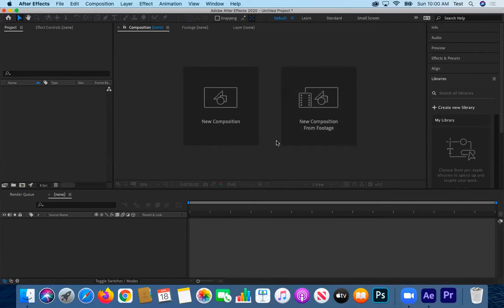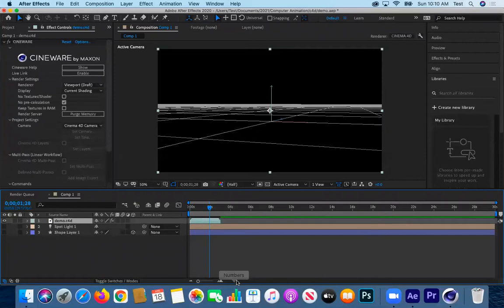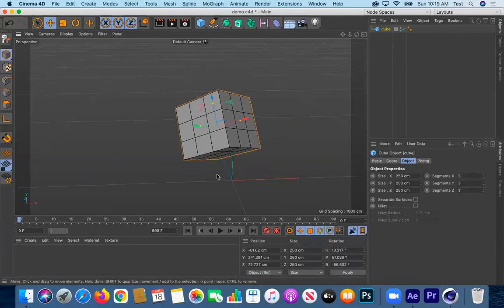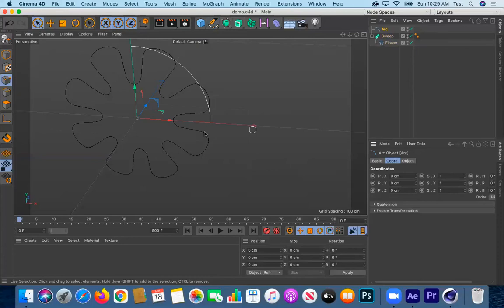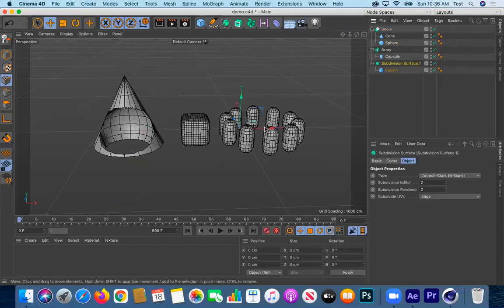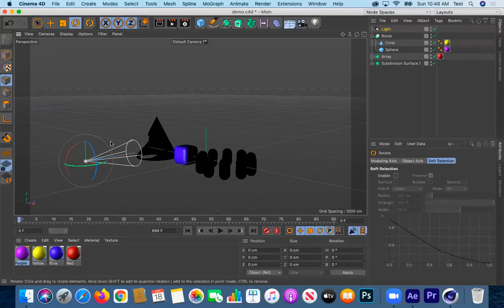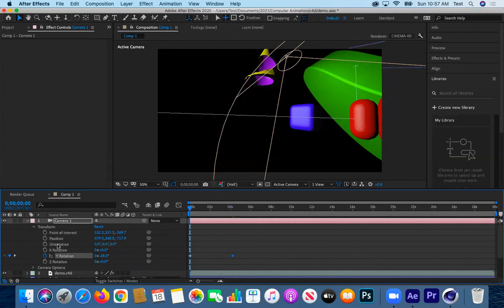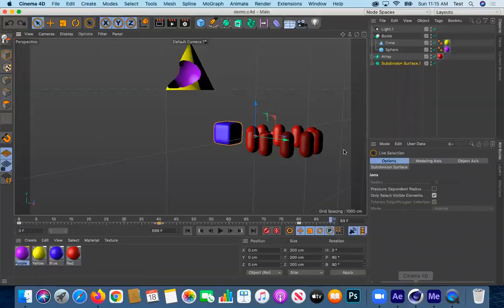Comp Anim Tutorial 9 - C4D Lite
00:00 Using C4D Renderer in AE3D
04:04 Add C4D File Layer to AE
07:16 Navigating the C4D Lite Interface

11:32 Creating Objects, Move, Scale, Rotate
19:00 Make Editable, Model Components
21:42 Spline Tool, Extrude, Lathe, Sweep
32:30 Subdivision Surface, Array, Boolean
39:06 Comp Camera for C4D File Layer
45:09 C4D Material
47:45 C4D Lights
51:41 C4D Keyframing
58:27 Exporting AE with C4D layer